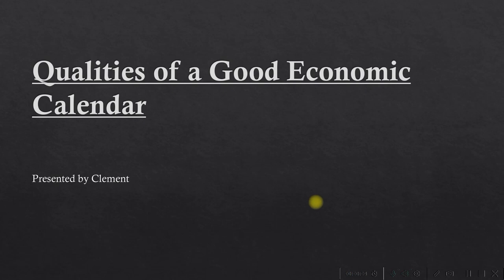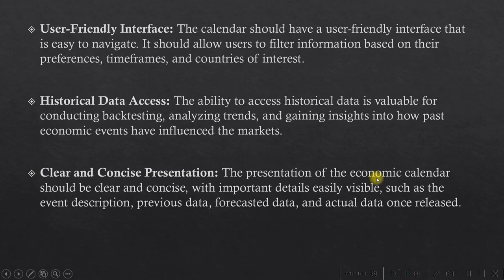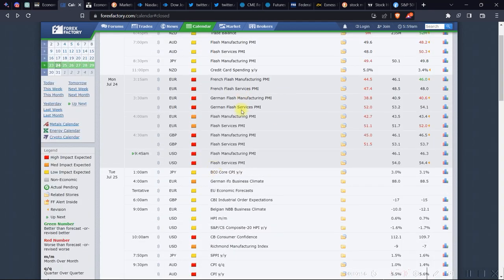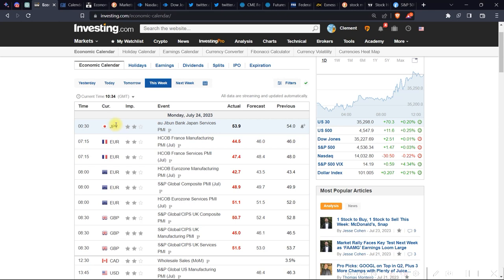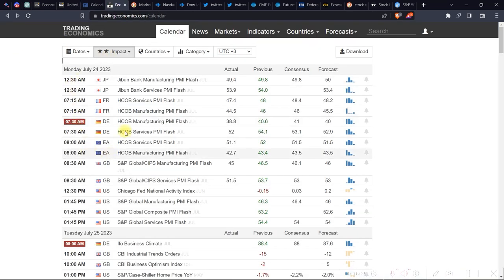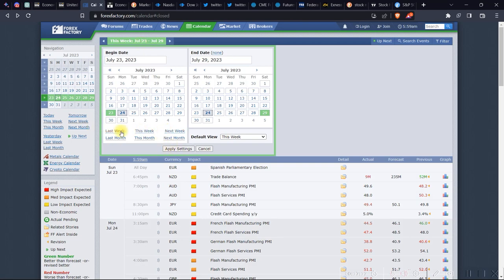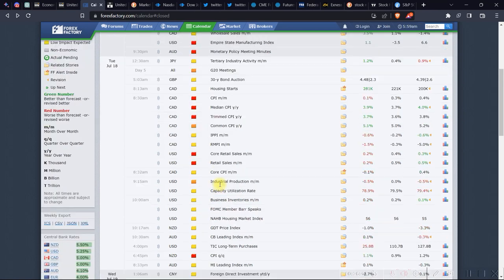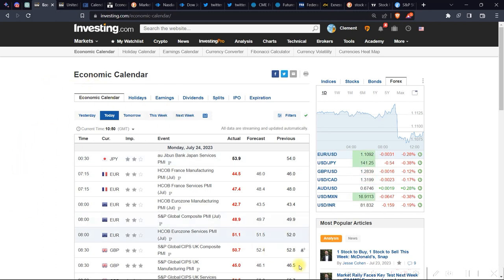The Economic Calendar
Learn about the Qualities of a good economic calendar and which one you should use in your Trading.

Timecodes
00:00 - Intro
00:20 - Qualities
05:00 - Examples